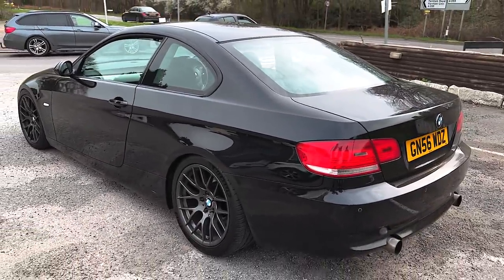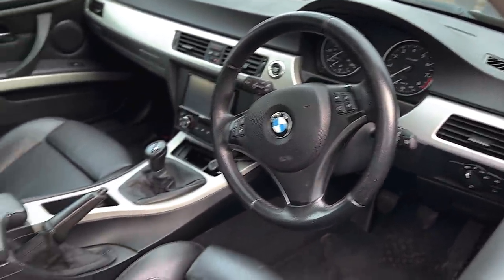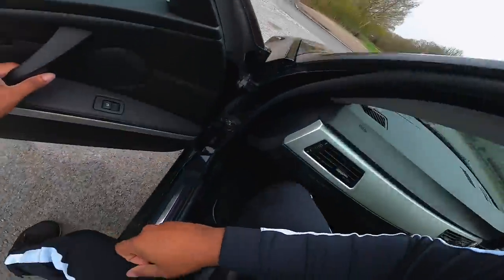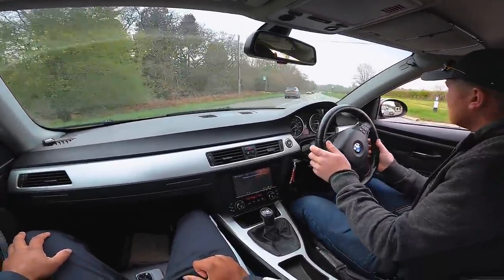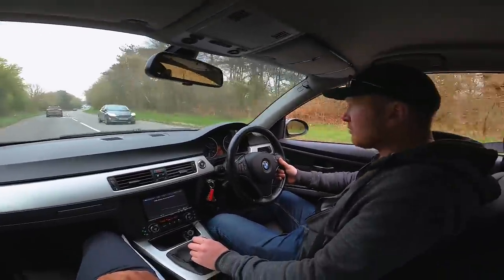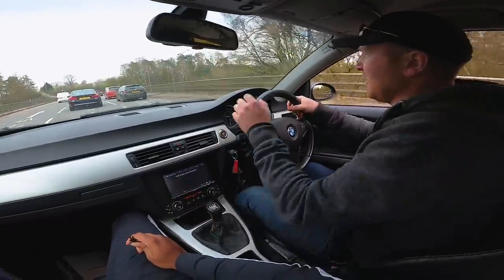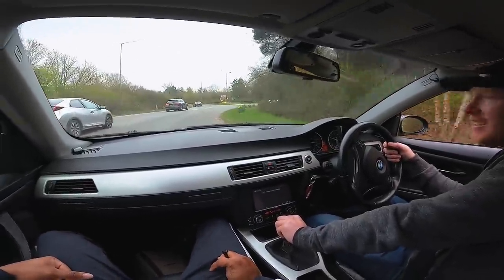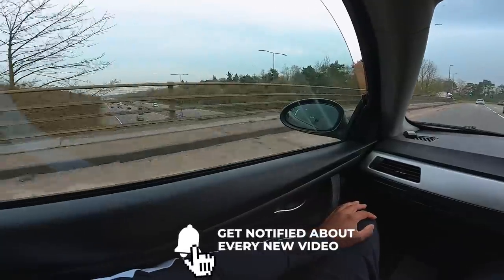POV DRIVE IN A 660HP BMW 335I **SINGLE TURBO**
My Company (LLF Games) Uk's Number 1 car competition's